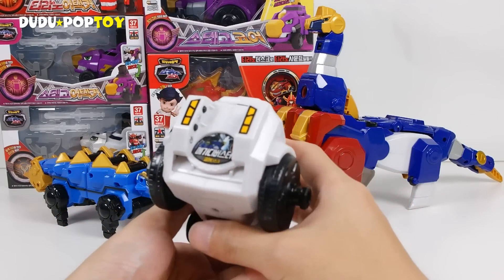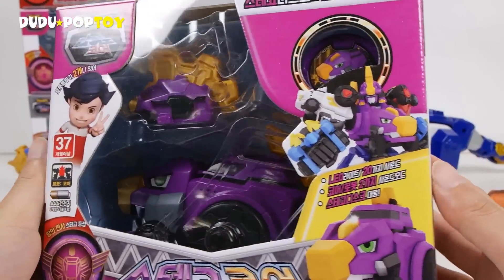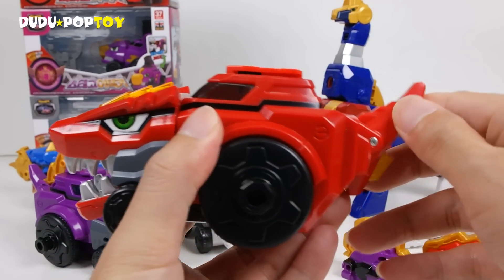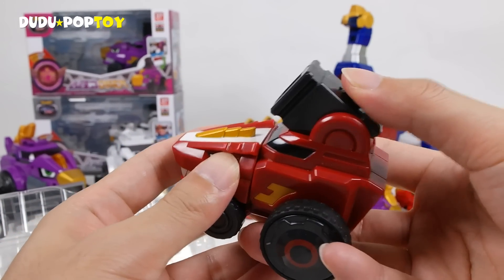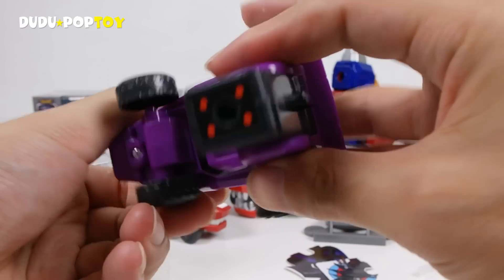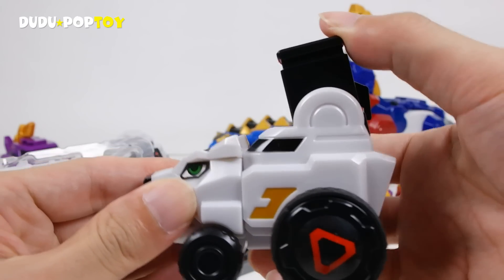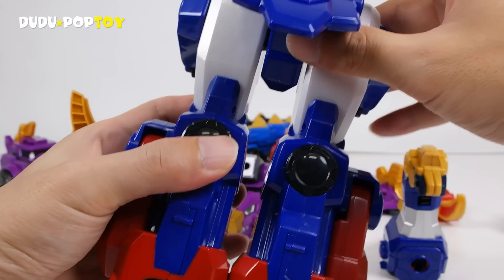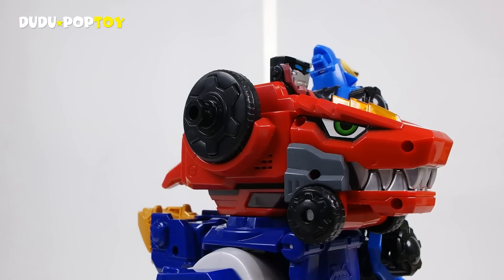다이노코어 최강합체 울트라디버스터 5단합체 장난감 (Dino Core Transformer Robot Toys) - 두두팝토이